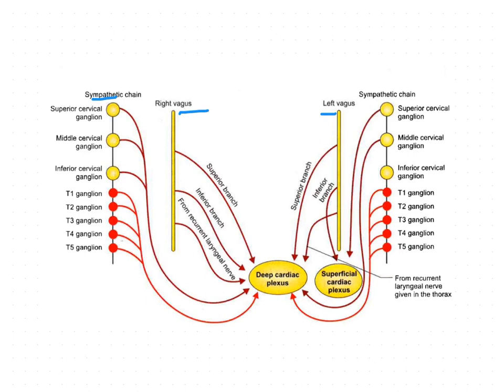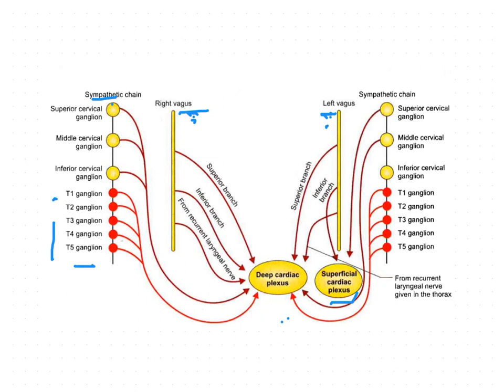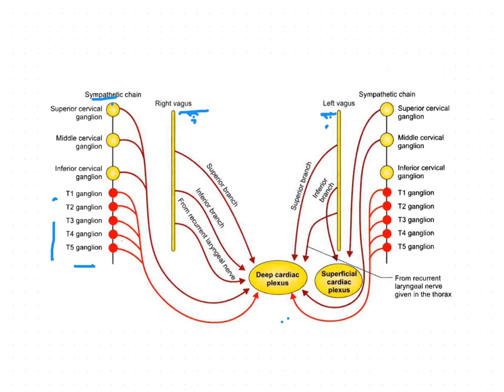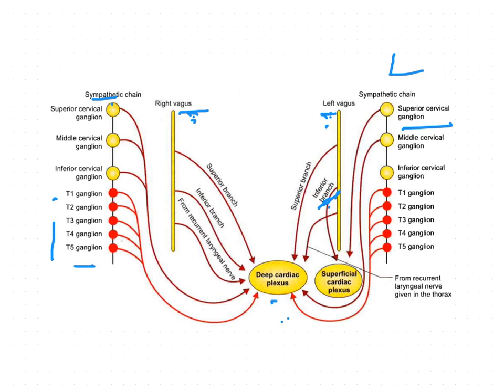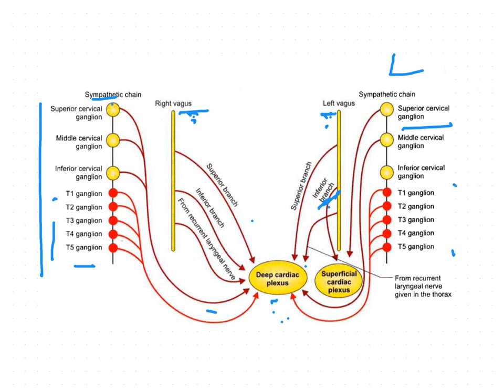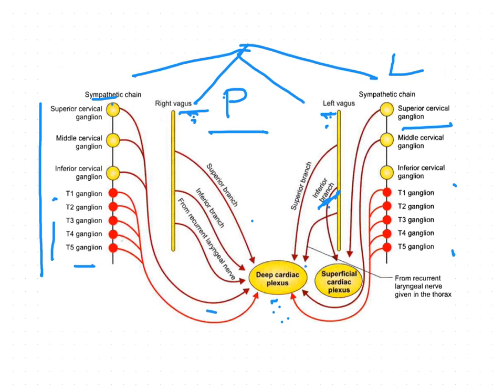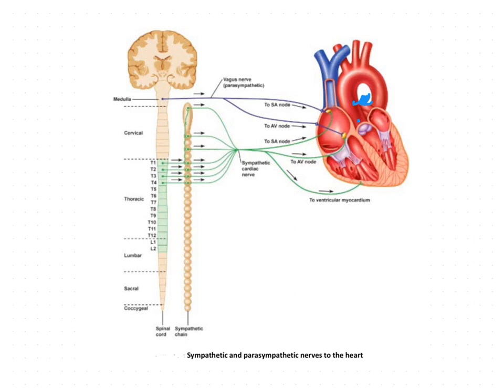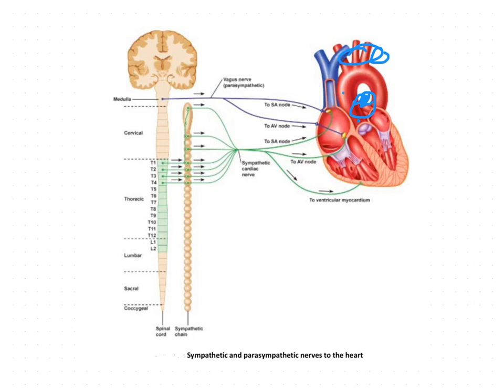Nerve Supply of the Heart THORAX